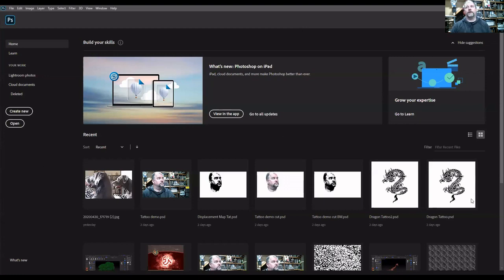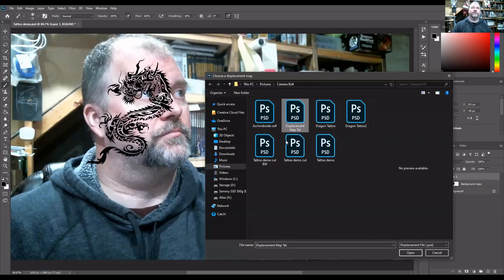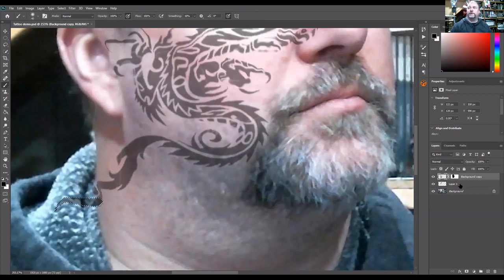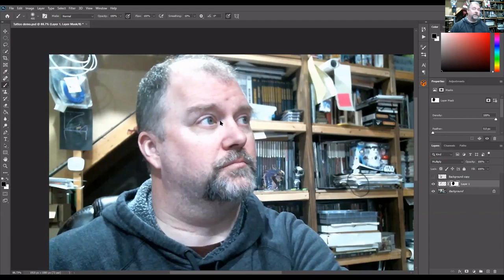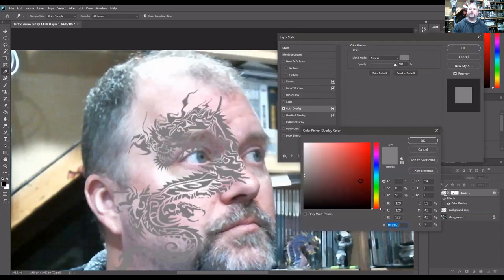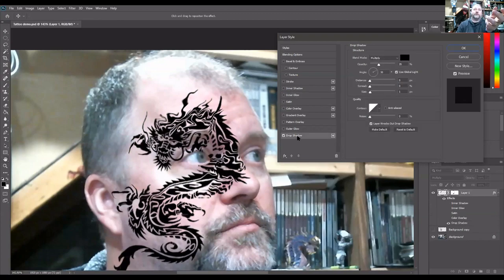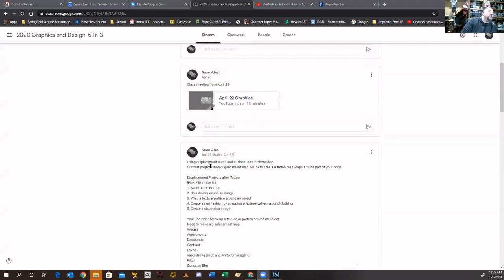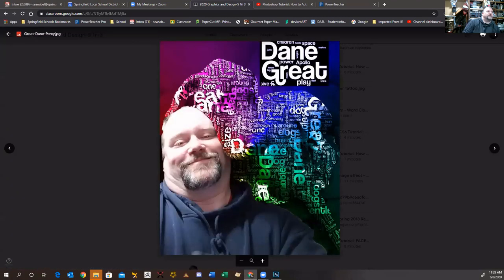May 6 Graphics